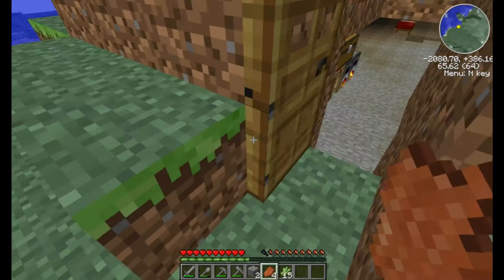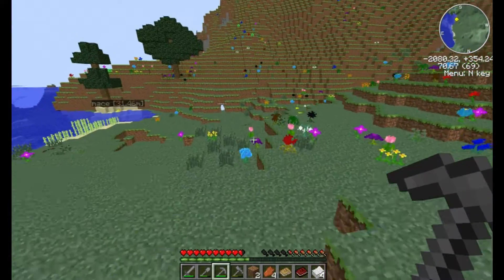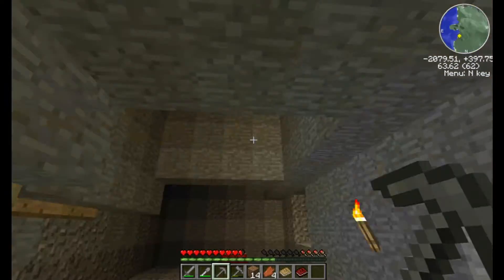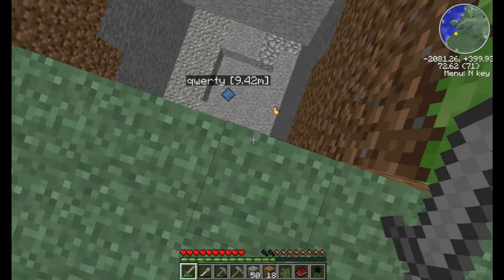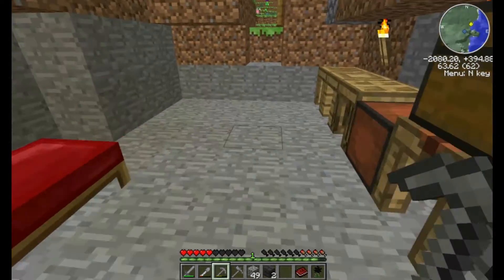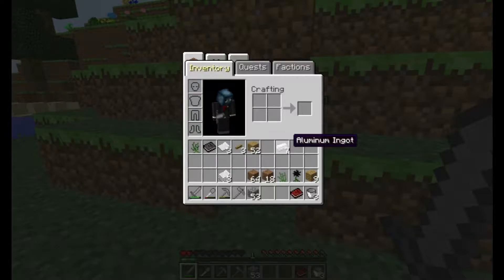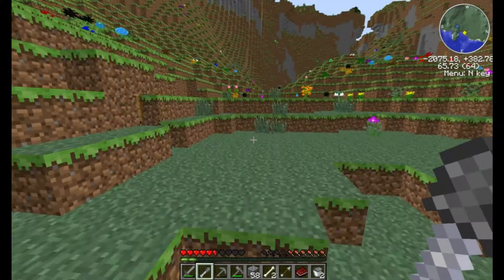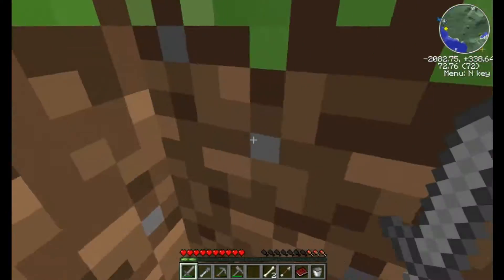technic ep 2 : the sneez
sorry but ep 1 has disappeared from my pc but hear i9s ep 2 ep 2 of our new series! using a custom modpack made by hex_1  where our aim is to blow up the moon next ep on thursday